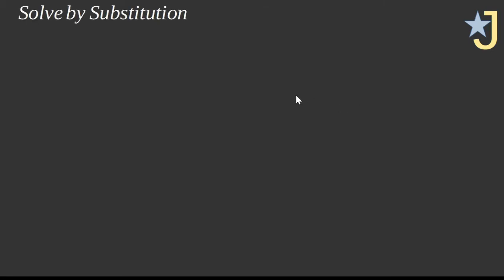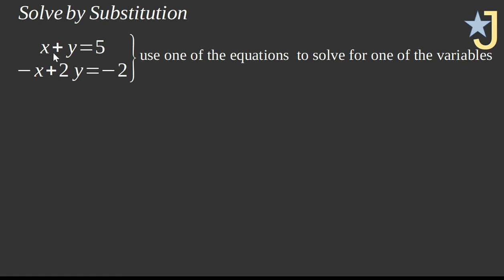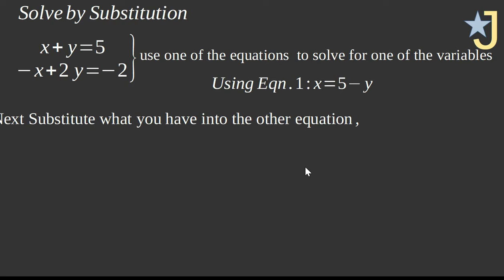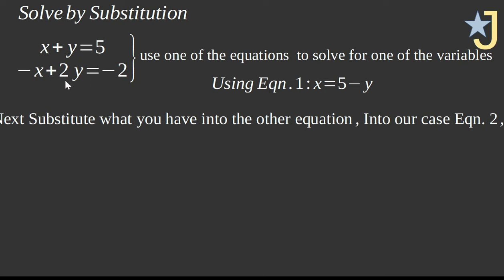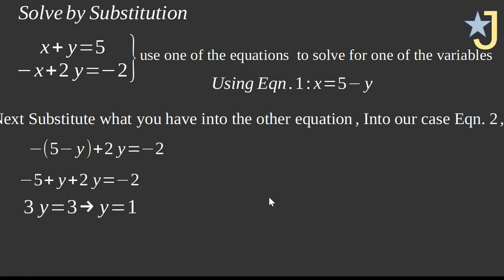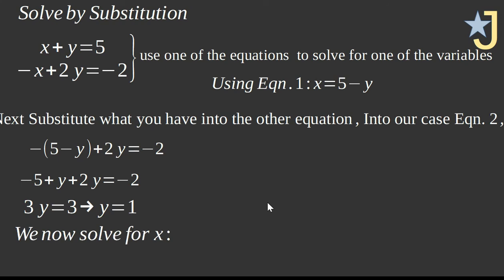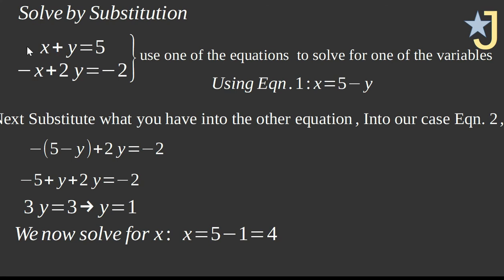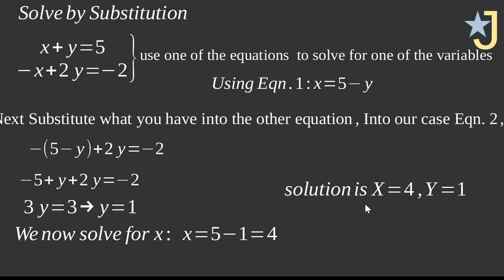Systems of Linear Equations using Substitution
How to solve systems of Linear equations using Substitution